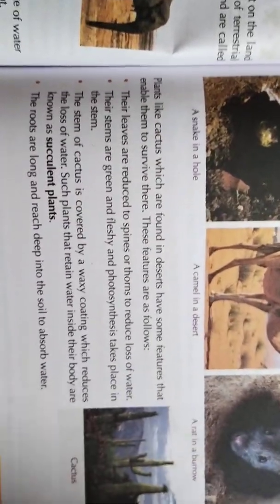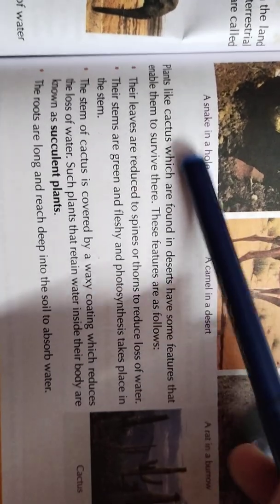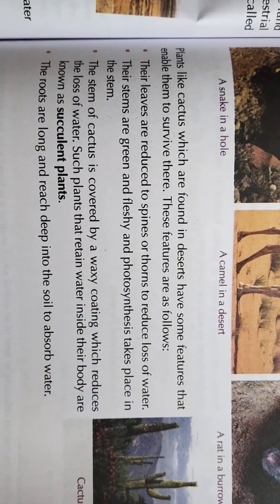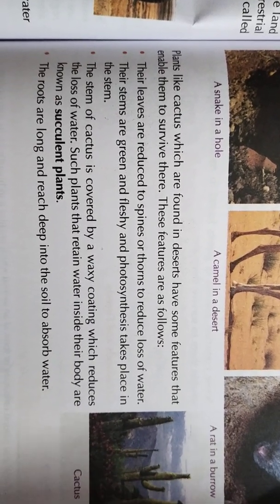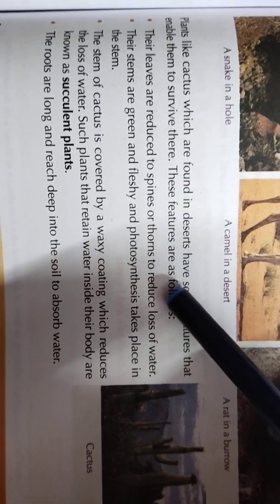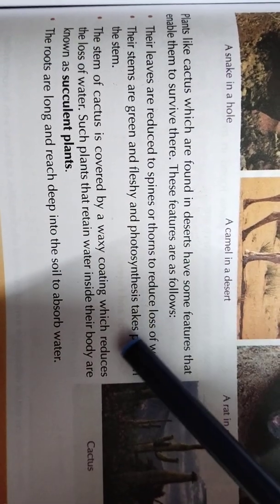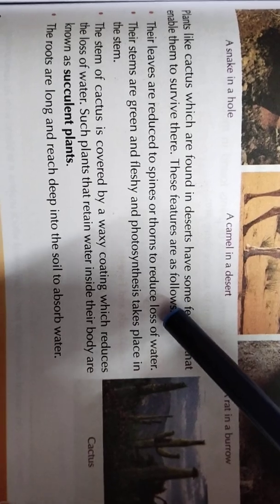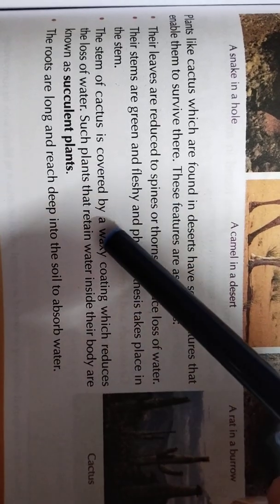Dessert as a habitat, std 6